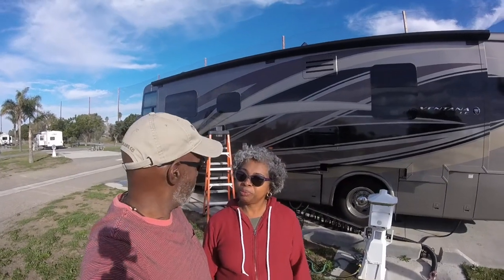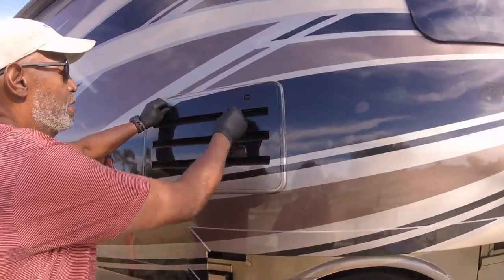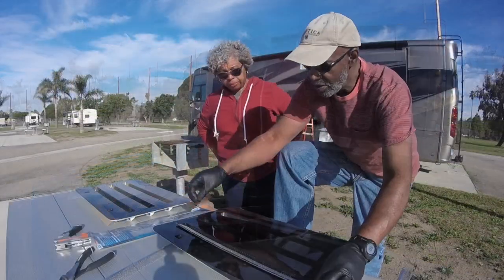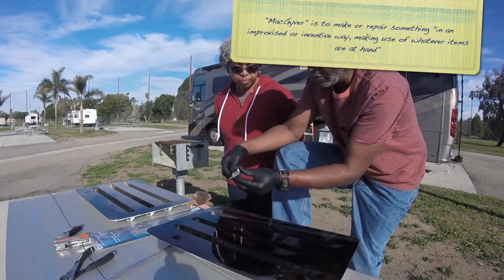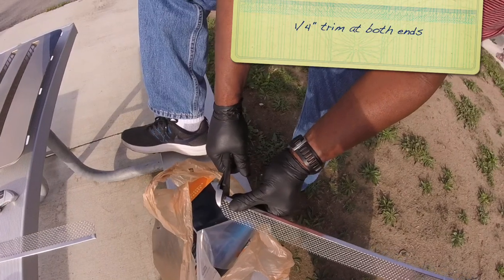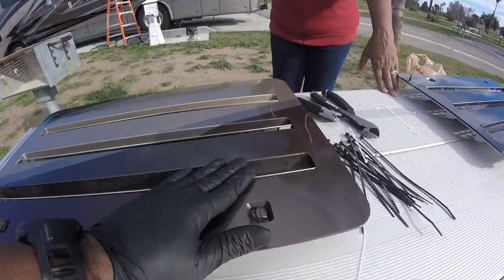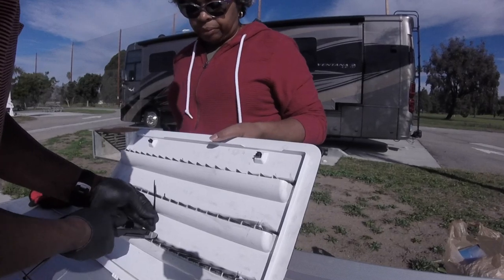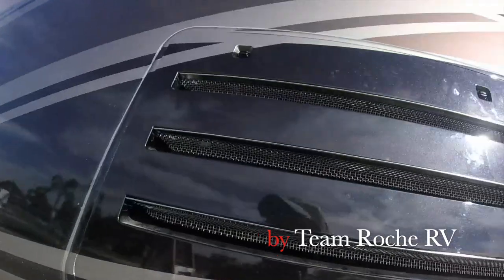'Camco' Flying Insect Screen for Dometic Refrigerator Vents Installation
►►► Soundtrack :

►►► Equipment used to create this video:
iPhone
iMovie
2 GoPro Cameras
3 YI Dash-cams

►►► Camco Flying Insect Screen for Dometic Refrigerator Vents